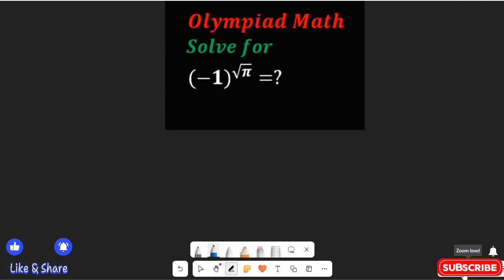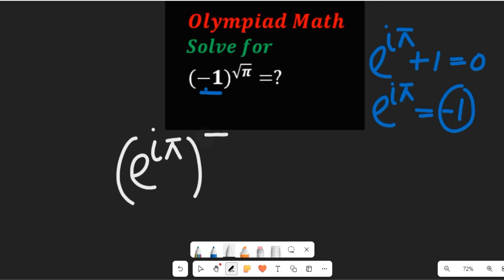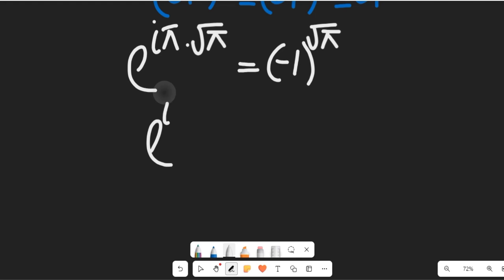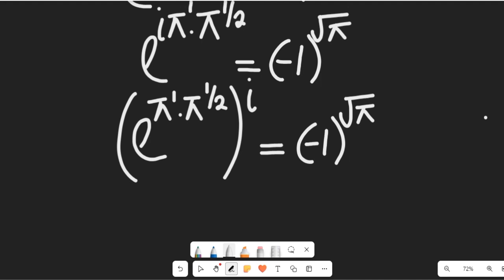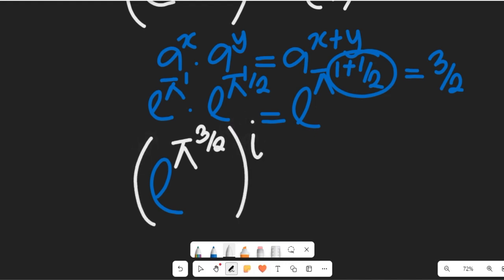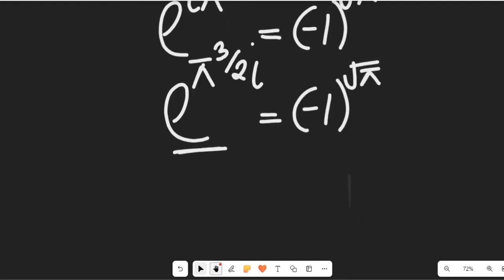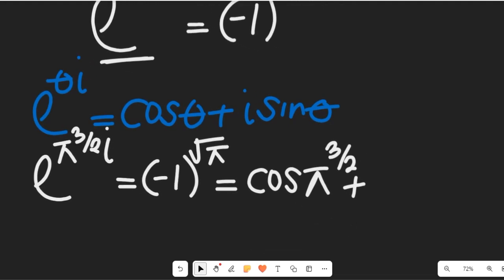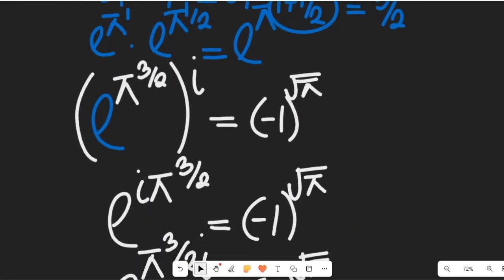Olympiad Mathematics Competition: United States Can You Solve?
Olympiad Mathematics Competition: United States Can You Solve?@freemathsvideos

Are you ready for a serious math challenge? This video presents a challenging problem from a mathematics Olympiad competition. Can you solve it? We'll explore different approaches and strategies to tackle this complex problem.
This video is perfect for students preparing for math competitions, math enthusiasts looking for a challenge, or anyone who enjoys problem-solving. Join us as we break down the problem and reveal the solution.

ABOUT THIS CHANNEL:
On this Channel we will present:
1. Mathematics topics for Olympiad Maths Competition, GCSE, SAT students
2. Mathematics topics for senior secondary school
3. Mathematics topics for university students
4. Solve Mathematics past questions etc.